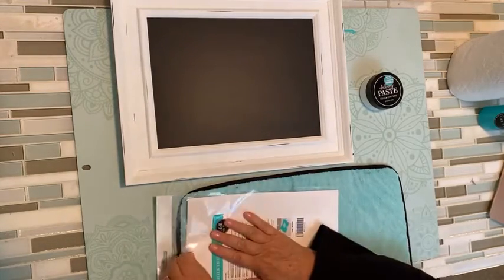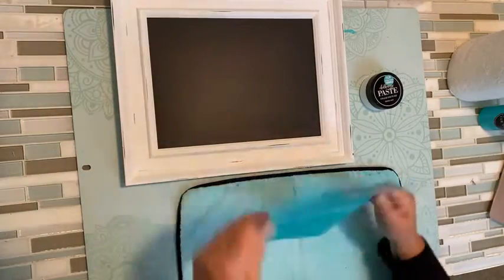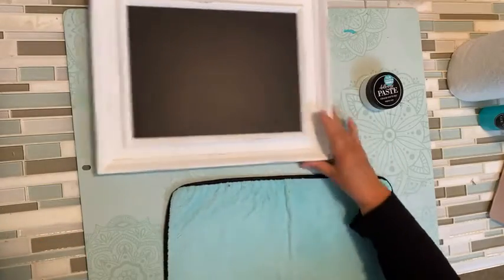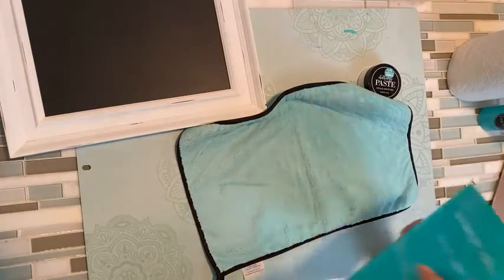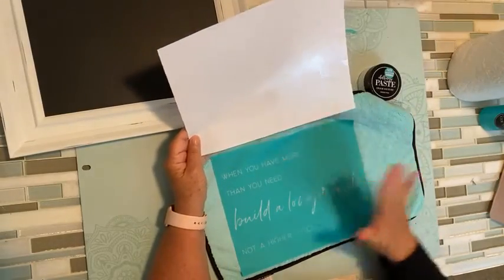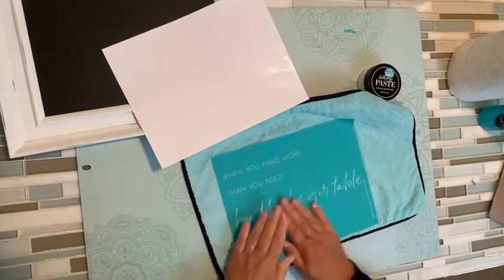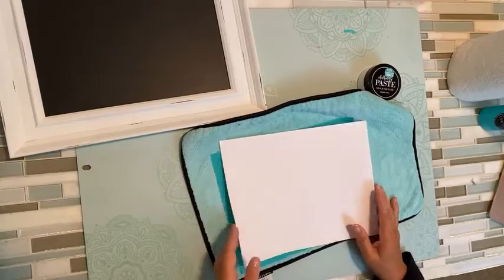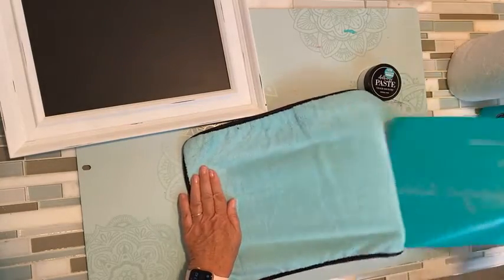Build a Longer Table Chalk Couture Facebook Replay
How to remove and update your Chalk Couture chalkboard!  Here is what I used

or Join my team as a Designer!